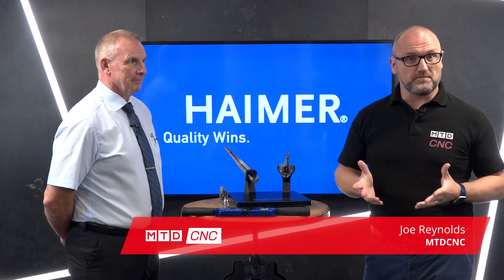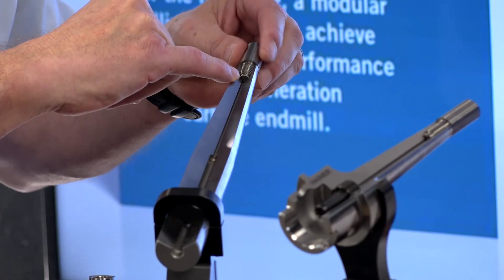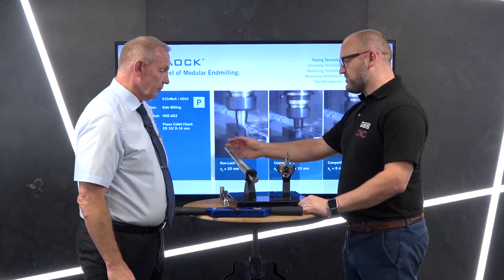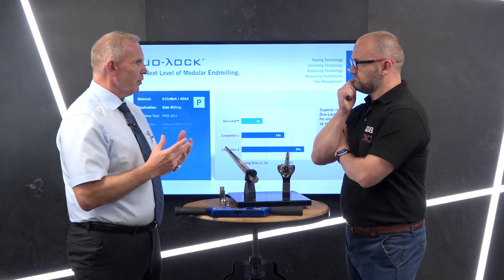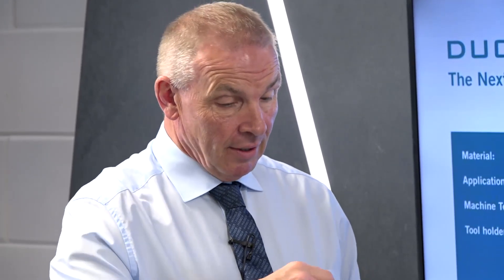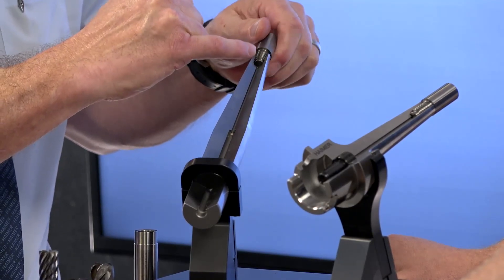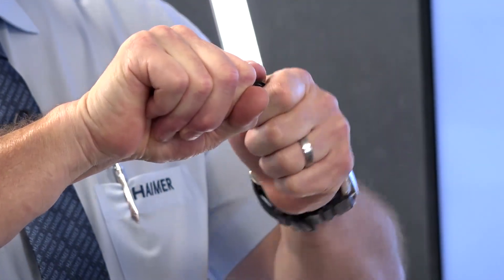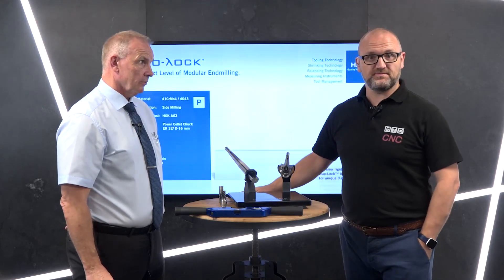HAIMER Duo-Lock - ultimate stability in modular milling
Duo-Lock™ is a pioneering technology Virtually unbreakable.
It provides high load capacity and rigidity when machining at high metal removal rates.
When combined with high-performance cutting tools, Duo-Lock™ provides more than double the metal removal rate in common milling applications.
HAIMER join MTD's Joe Reynolds in this Technical Corner to educate the machining community on their innovations.